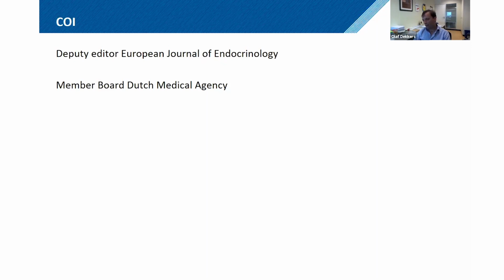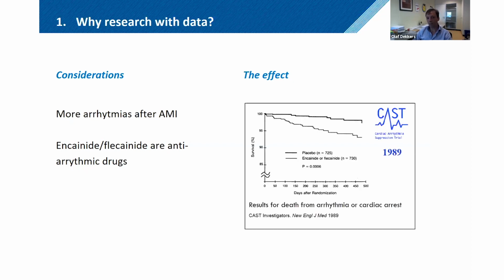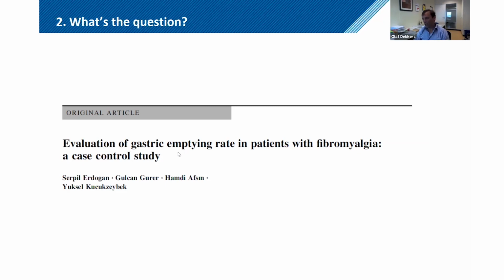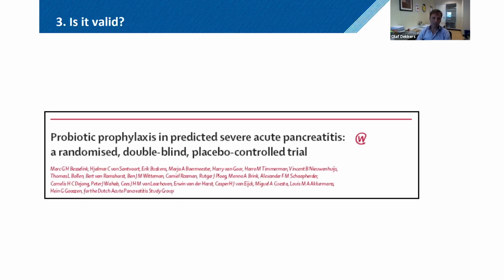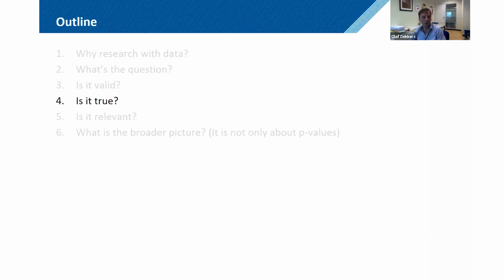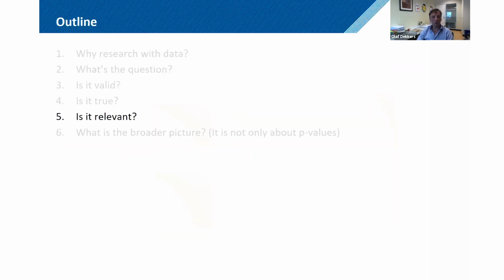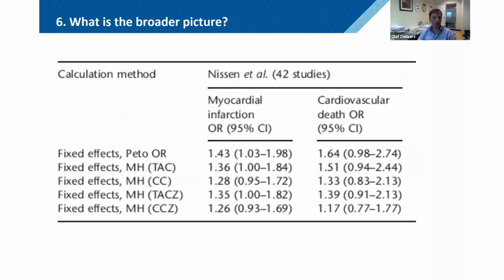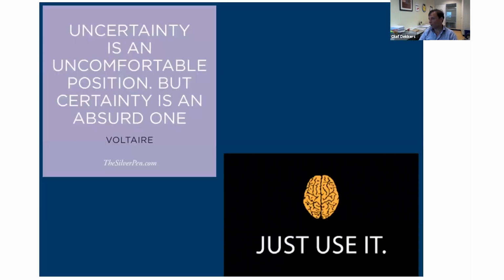ESE Talks...How to read and review a paper